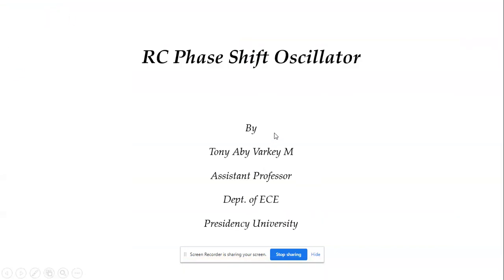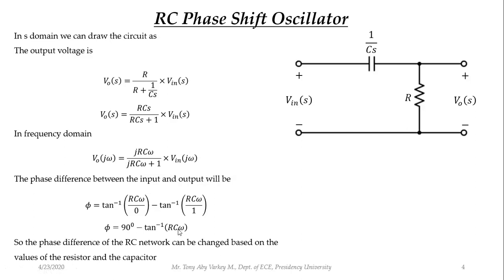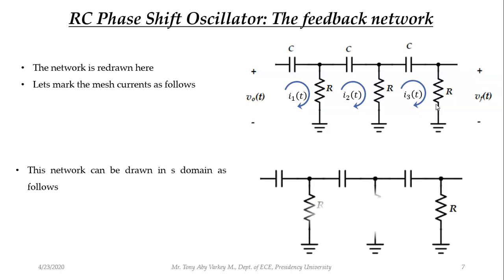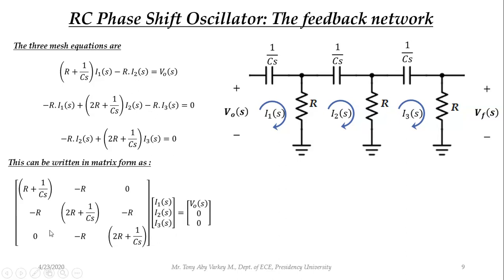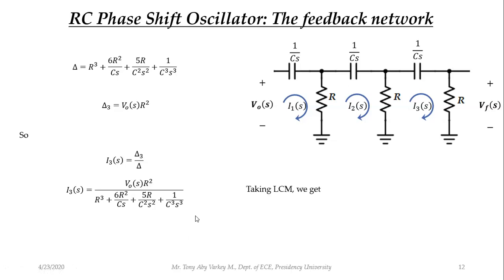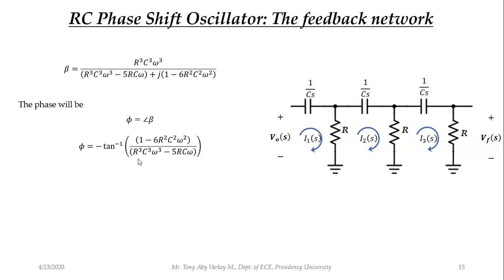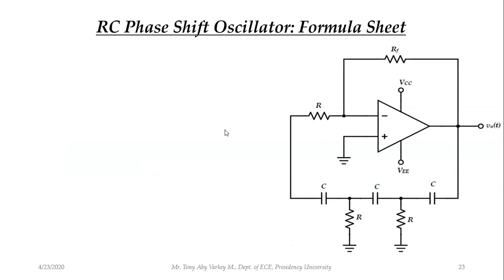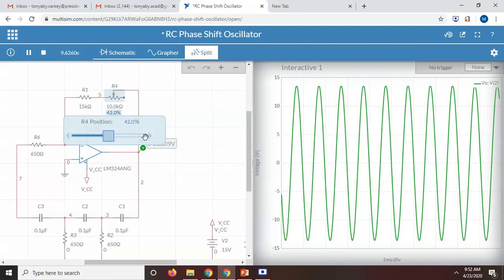RC Phase Shift Oscillator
Analysis, Derivation and Simulation of RC Phase Shift Oscillator